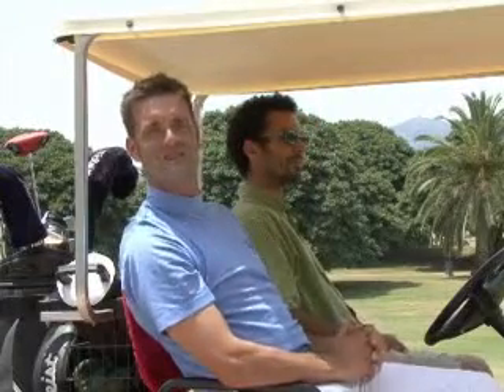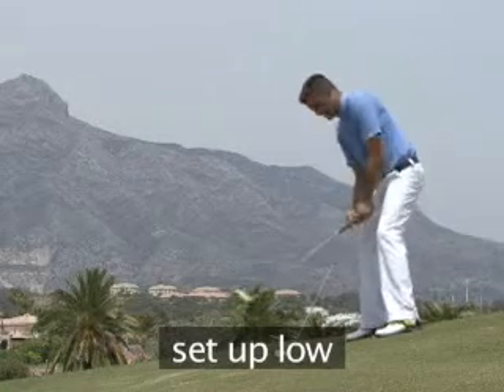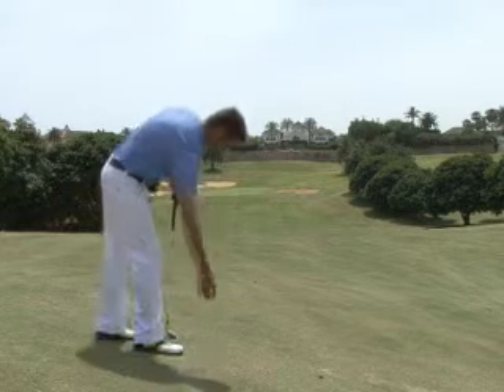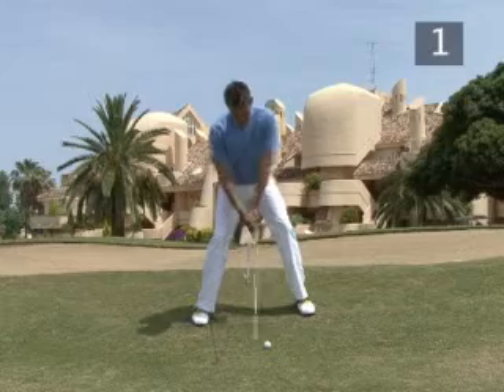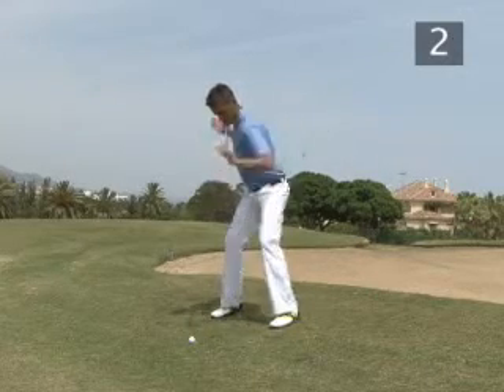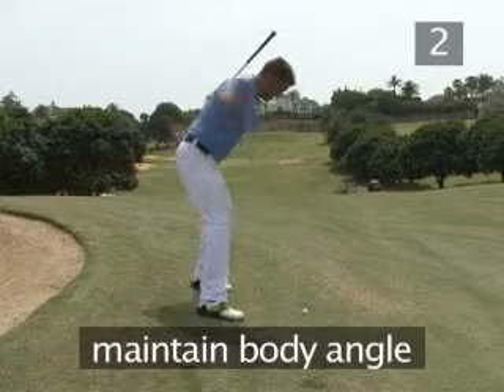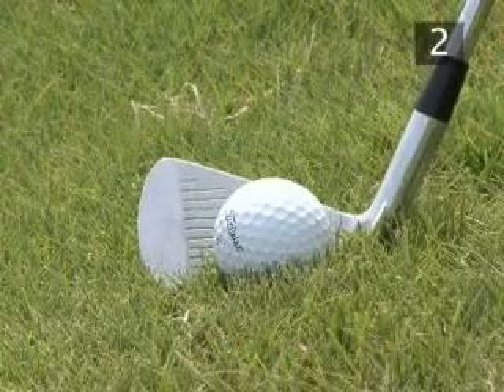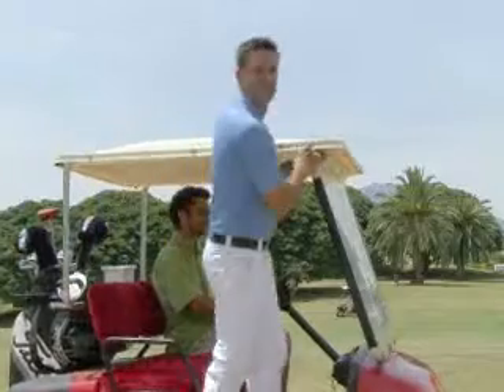how to play the ball below your feet